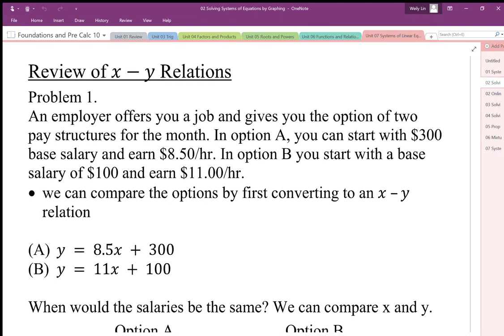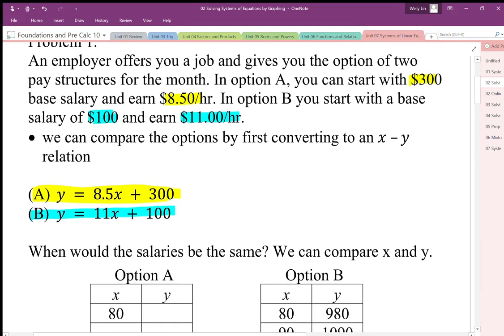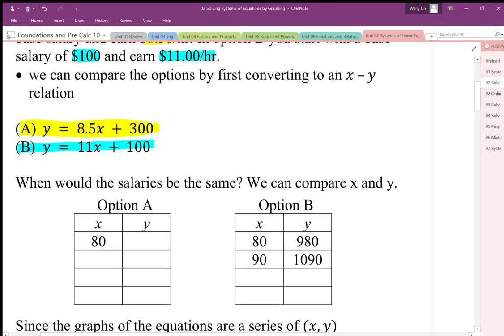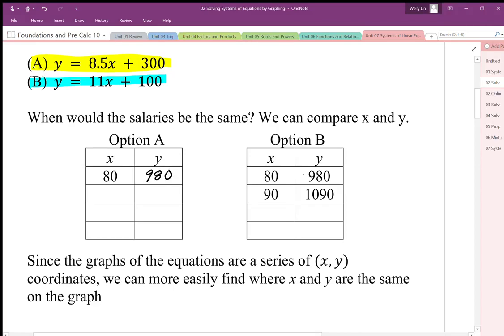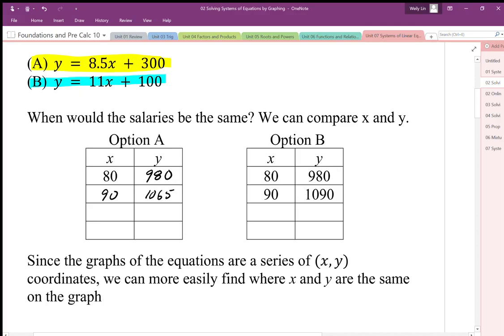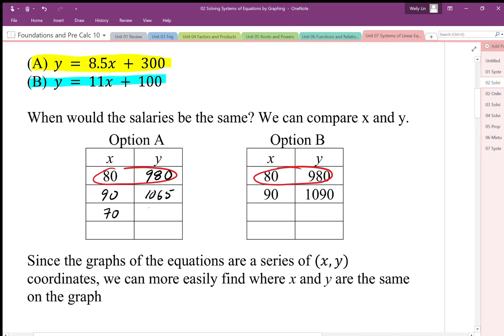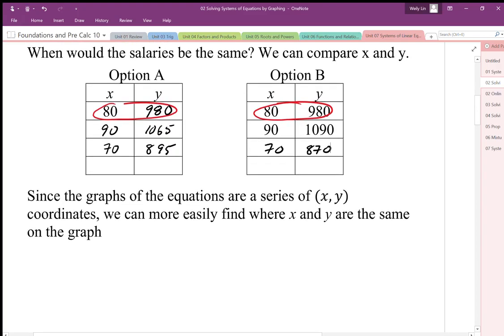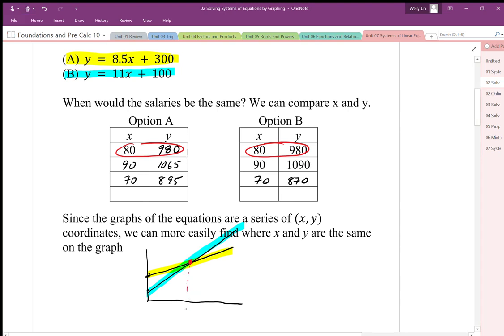02 Solving Systems of Equations by Graphing Part1